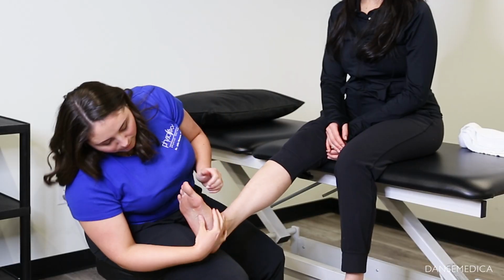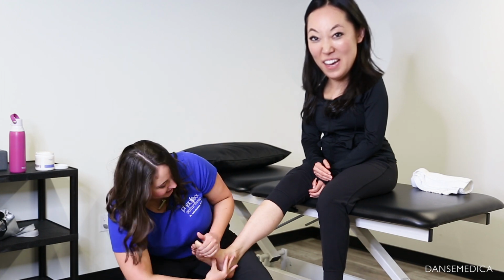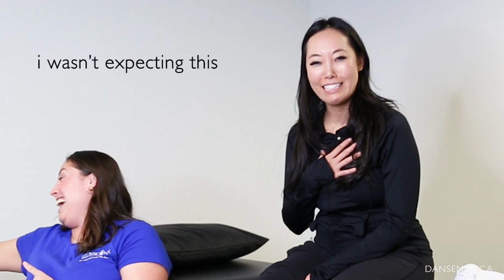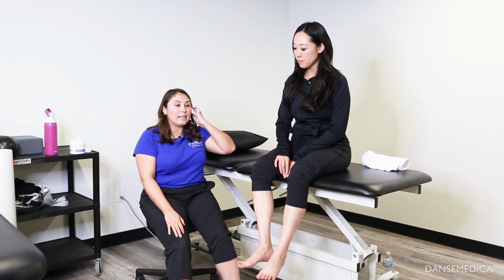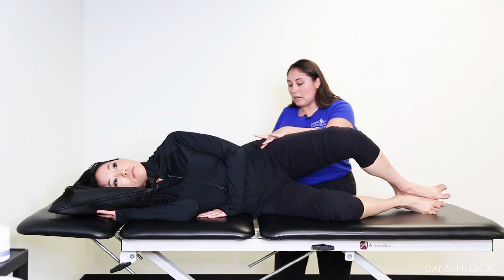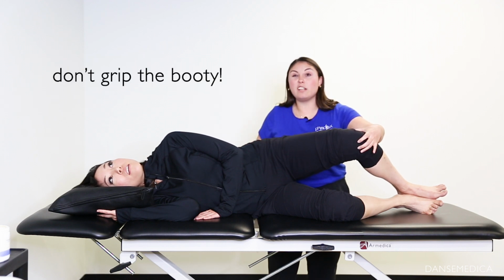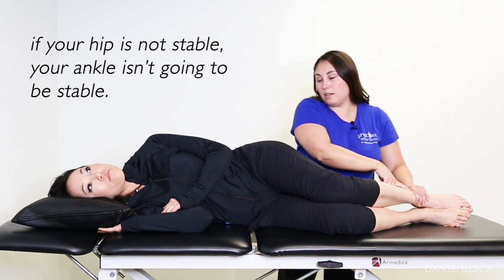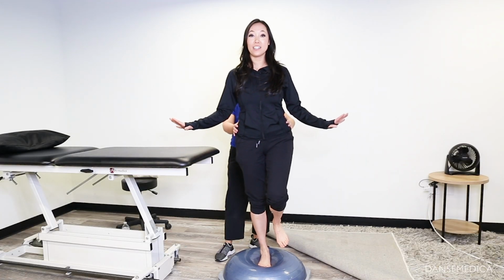3 Ways to a HIGHER RELEVE (demi pointe)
"if your hip is not stable, your ankle is not going to be stable" - Julie Marazzo

Produced, Filmed & Edited by: Jazley Faith @jazzleyfaith @jazleyfaithphoto